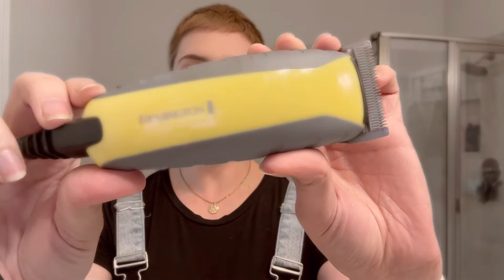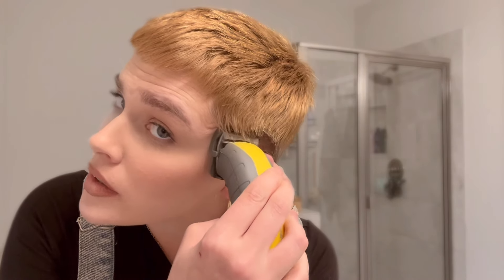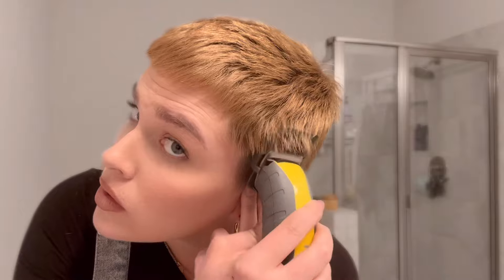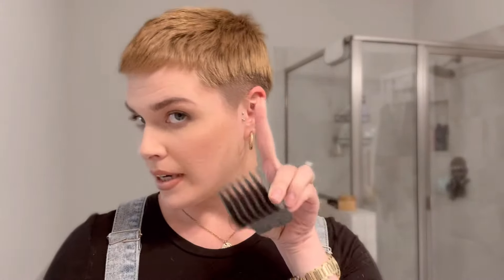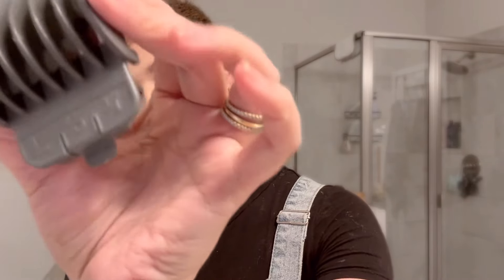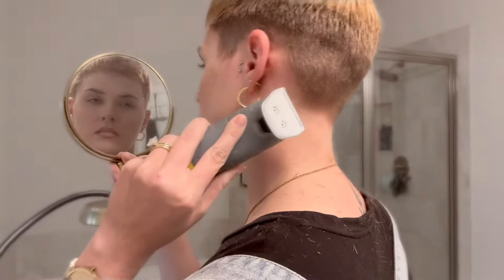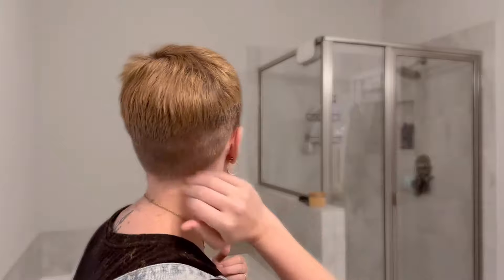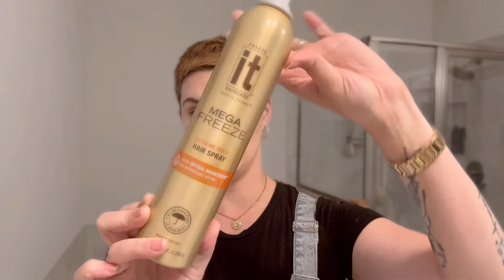Haircut Tutorial and Style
It’s time for a cut! I hope you enjoy this cut and style tutorial. The clippers and styling products I am using can be found in tagged products!